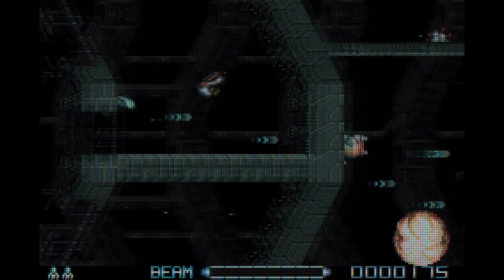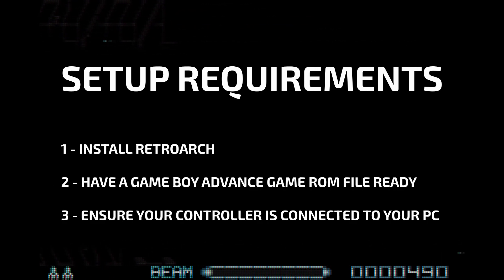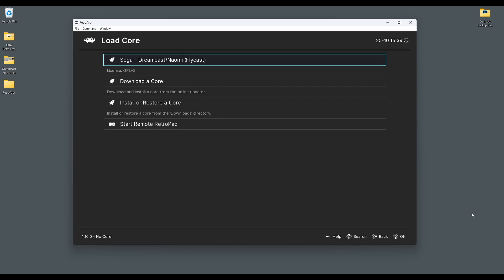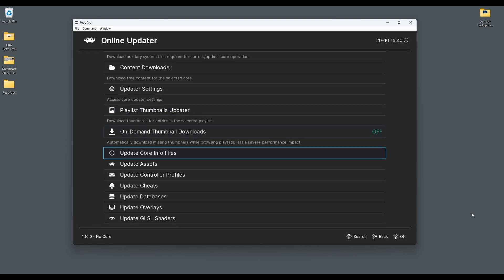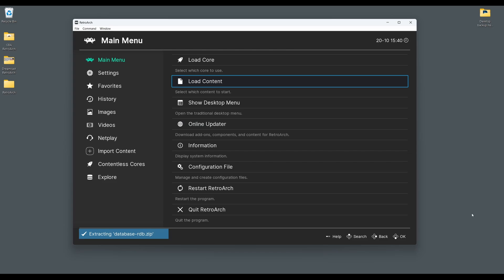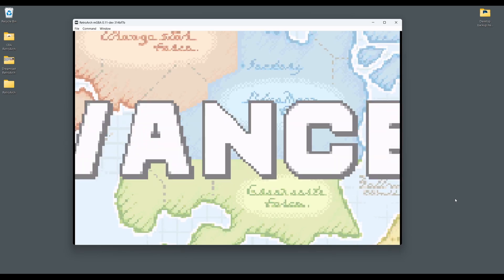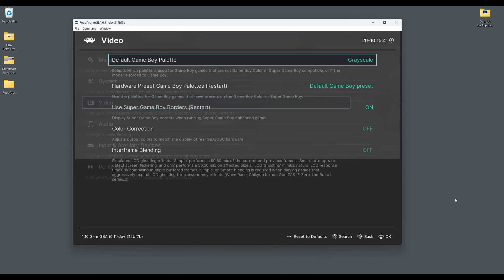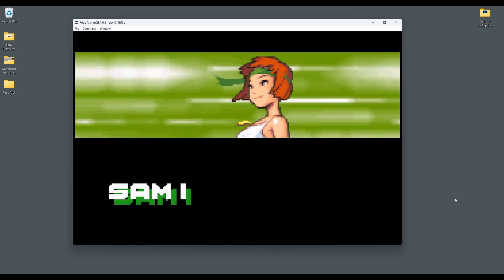Retroarch Game Boy Advance Core Setup Guide - How To Play GBA Games With RetroArch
Here we go through the steps to configure RetroArch to play Game Boy Advance games using the mGBA core. This guide covers downloading and installing the mGBA core and some basic setup tips.

Things you'll need to do before you start:
1. Install RetroArch
2. Obtain a GBA Game ROM file
3. Connect a Controller to your PC (Because it's a lot easier playing GBA games using a controller instead of the keyboard!)

Recommended Controller
8BitDo Pro 2:
(US LINK)
(UK LINK)

Please note that the above links are affiliate links, if you end up making a purchase after clicking the links above, I am eligible to receive a small affiliate commission at no cost to yourself, as part of the Amazon Associate Program.